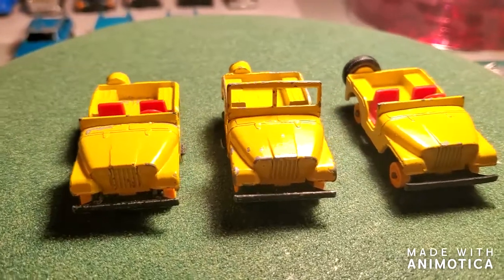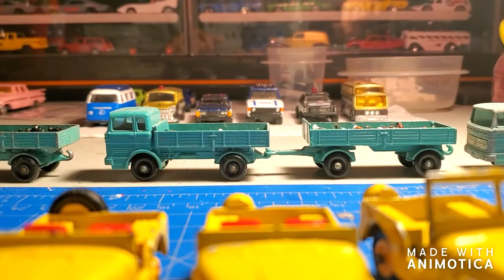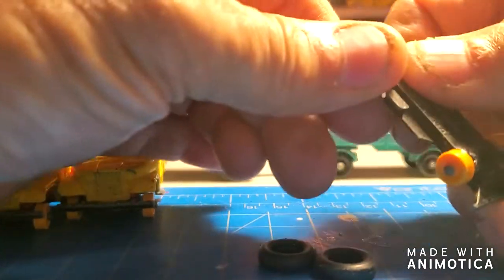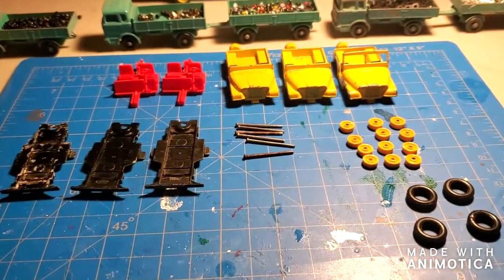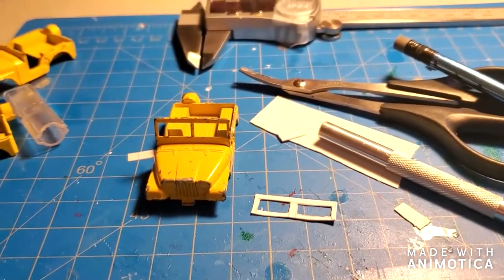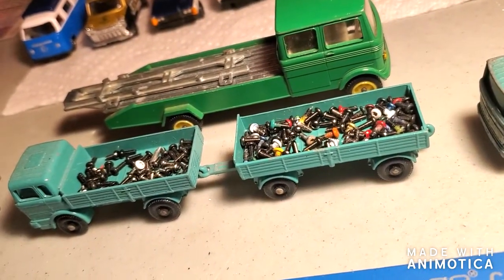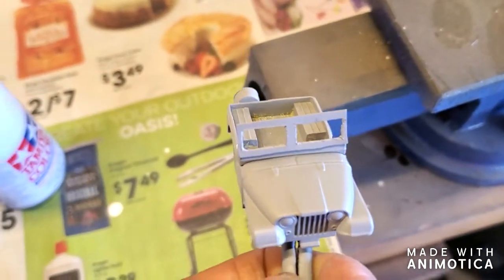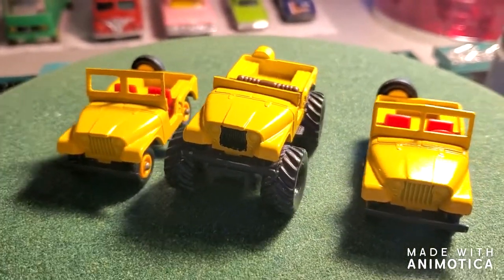Matchbox Regular Wheel Jeep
This project I restore and customize a Matchbox Regular Wheel Jeep!